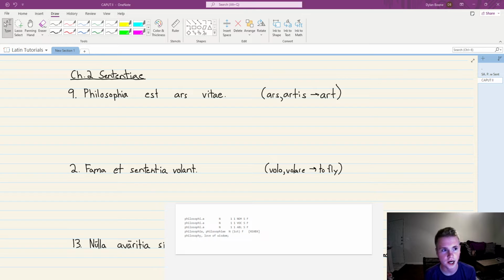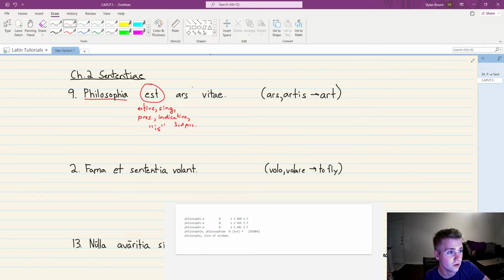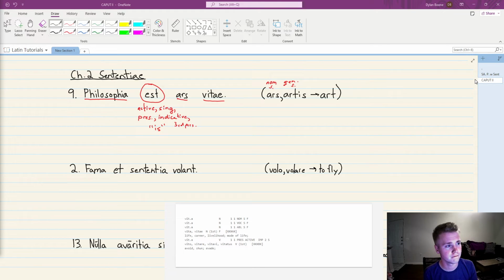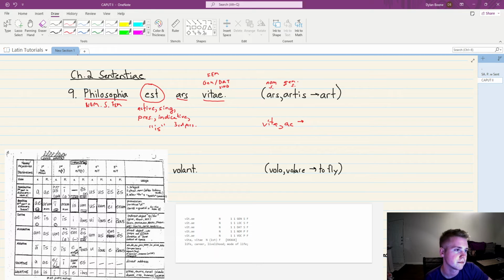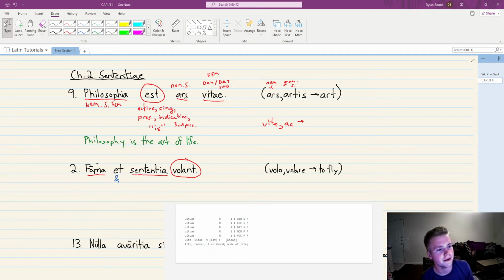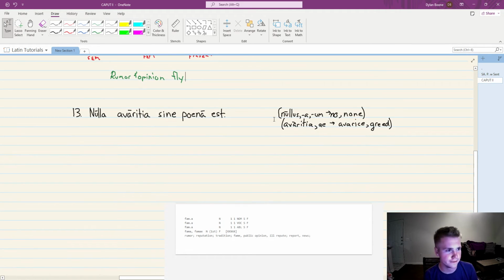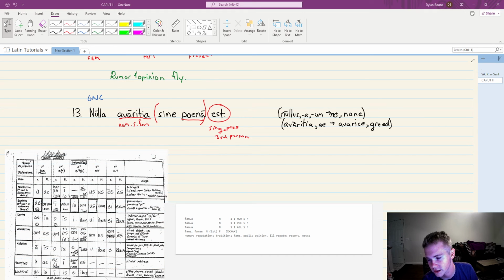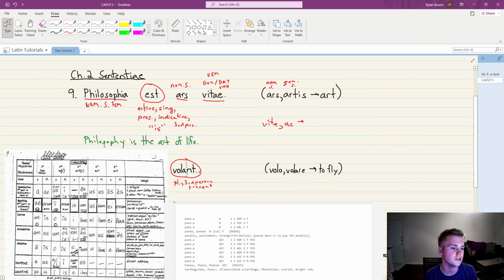Wheelock's Latin 7th Ed: Chapter 2 Sententiae